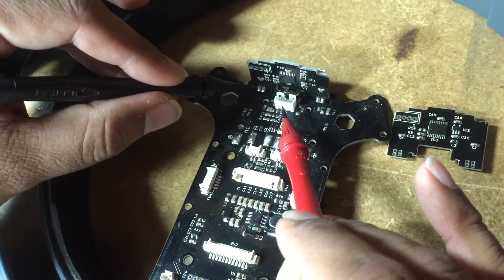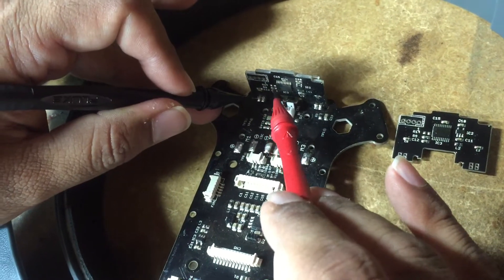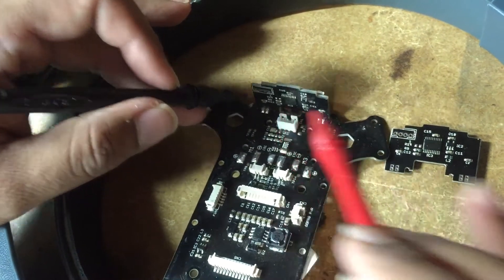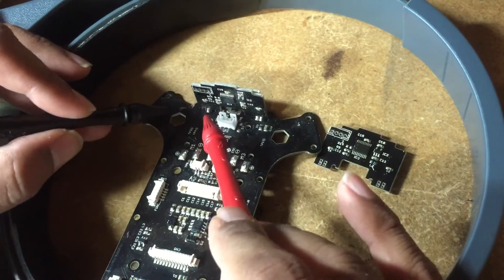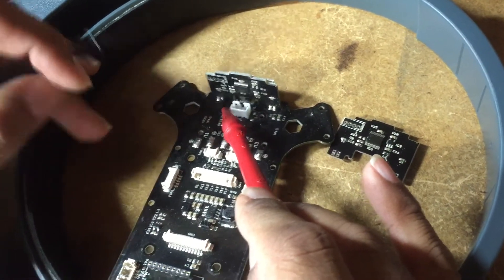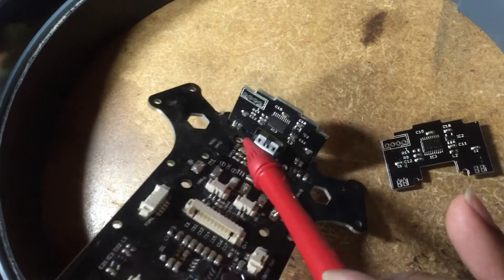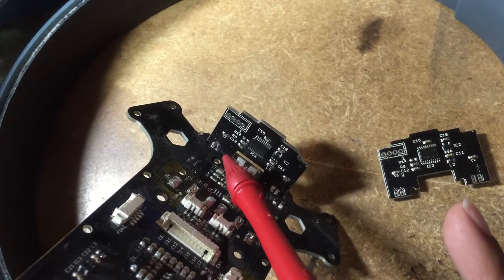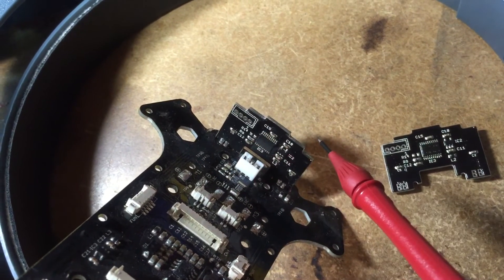Vortex LED trace troubleshooting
Here is what you need to look for the LED trace break.